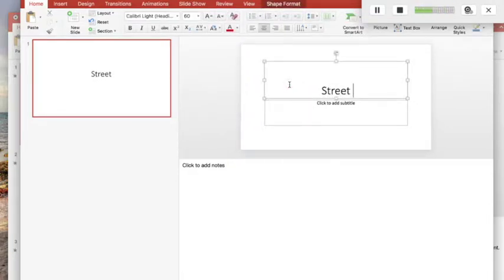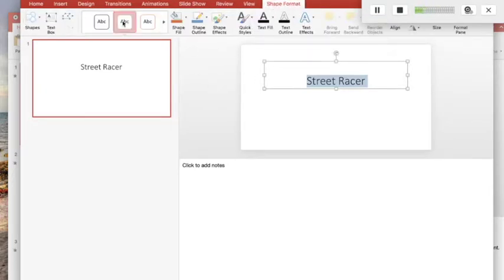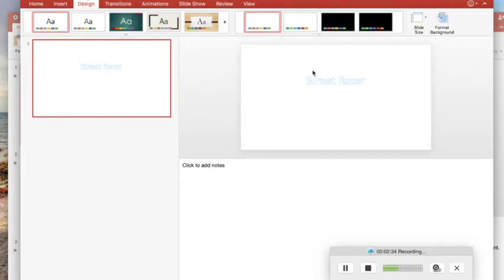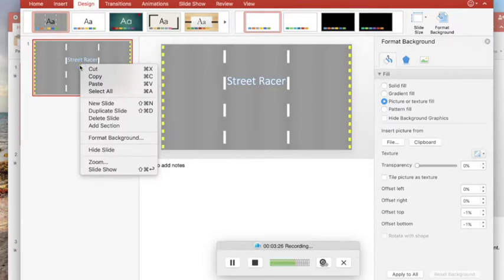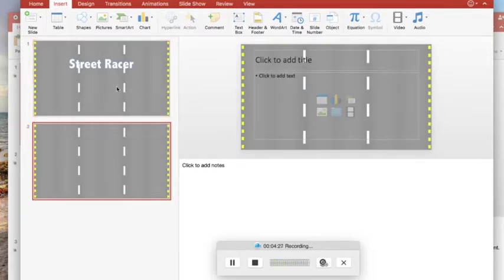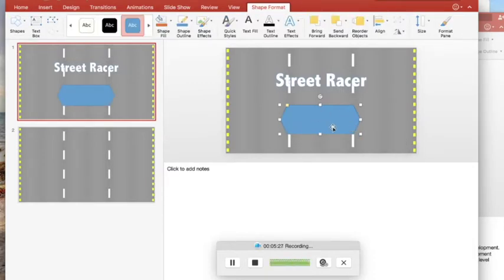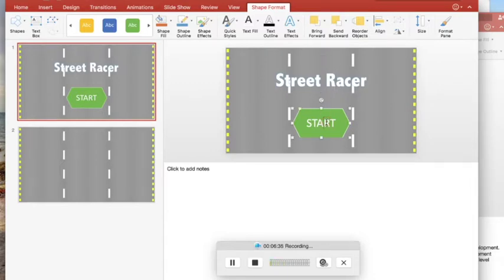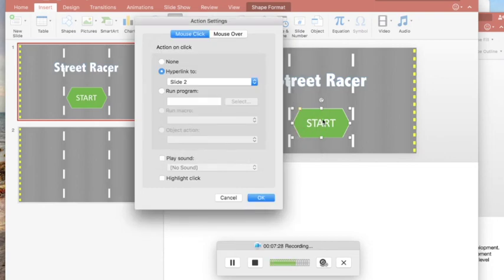2 Street Racer Welcome Screen